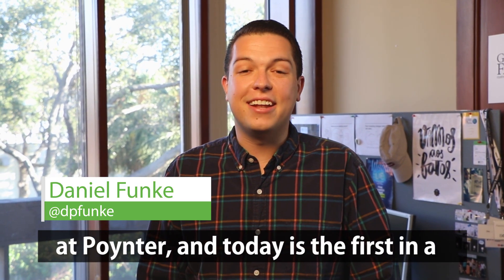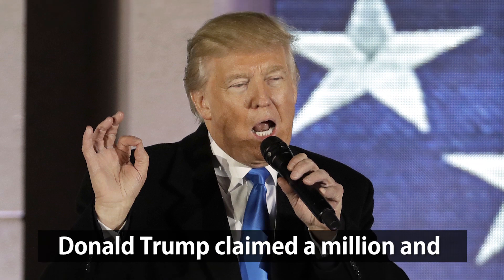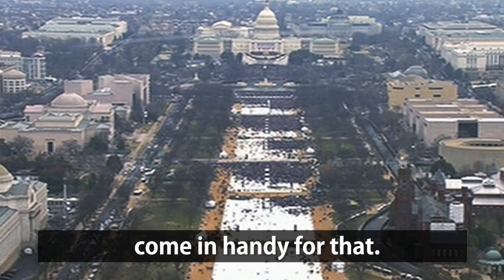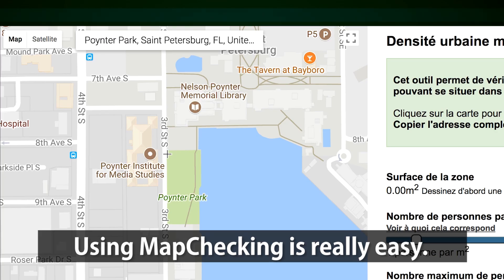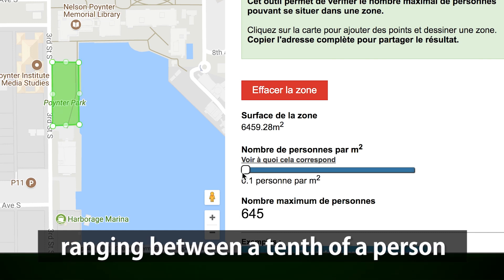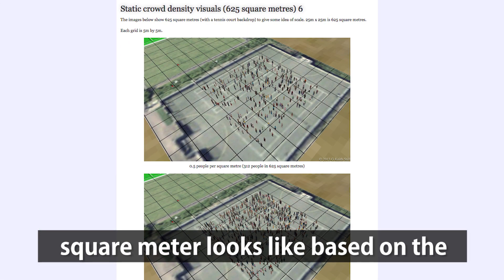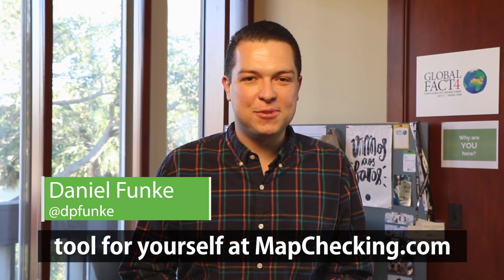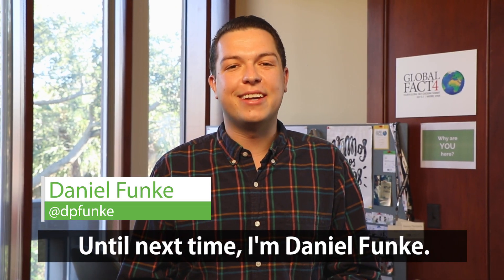This tool makes verifying crowd sizes a breeze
This is the first video in a series by the International Fact-Checking Network to highlight some of the most useful verification tools for fact-checkers.
MapChecking is an online tool that uses the Google Maps API and a simple equation to show how many people can fit in a certain area. Try it for yourself at mapchecking.com.